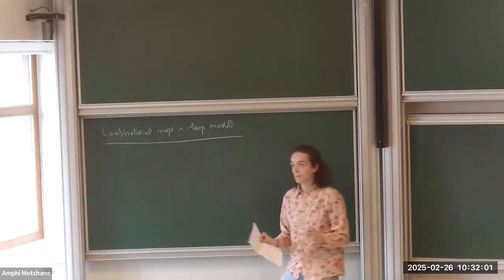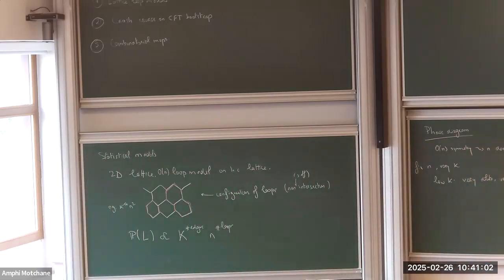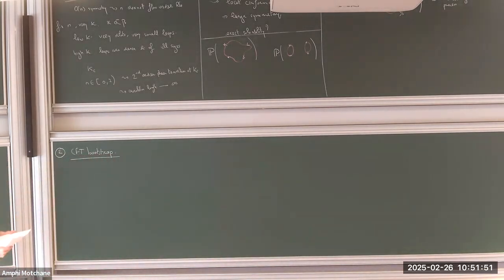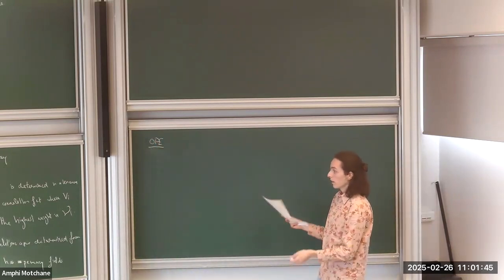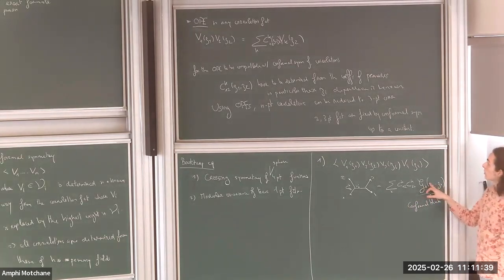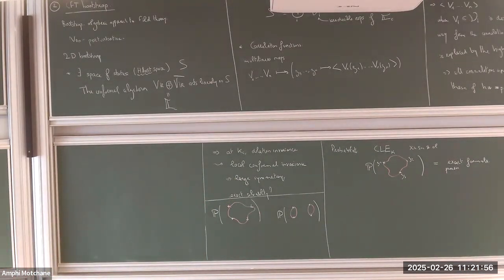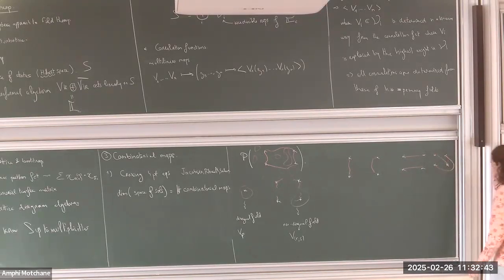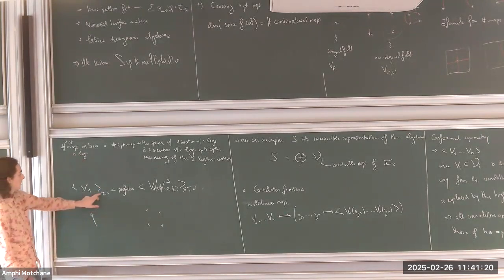Paul Roux -- Combinatorial maps in critical loop models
The first talk of the first hybrid event of the trimester on *"Random geometry and quantum gravity"* was held on February 26th, 2025. Started at 10:30 in IHES

*Speaker:* Paul Roux (École Normale Supérieure, Paris, France)
*Title:* Combinatorial maps in critical loop models
*Abstract:*
Loop models are a class of statistical lattice models whose correlation functions can be interpreted geometrically, as sums over configurations of non-intersecting loops. In the critical limit, the observables of these models are described by a Conformal Field Theory (CFT), which is believed to be exactly solvable. In this talk, we will shortly review what are loop models and present recent results showing that their correlation functions are related to combinatorial objects called combinatorial maps. Then, we will relate the counting of certain maps on the torus to particular classes of maps on the sphere, and explain the CFT interpretation of this mapping.